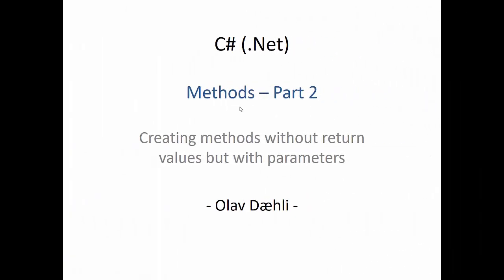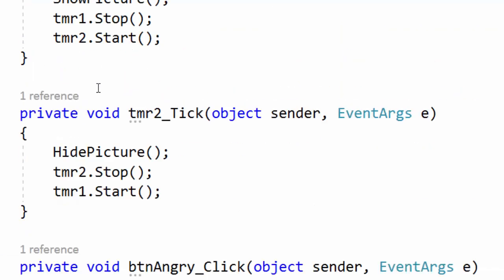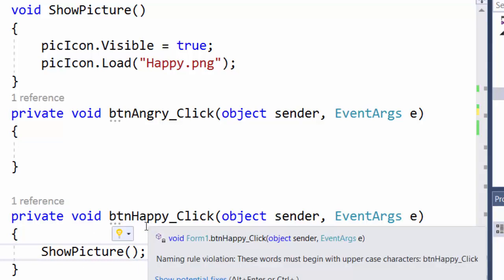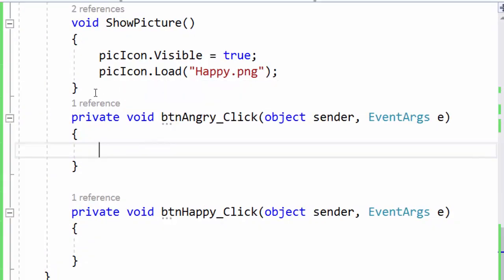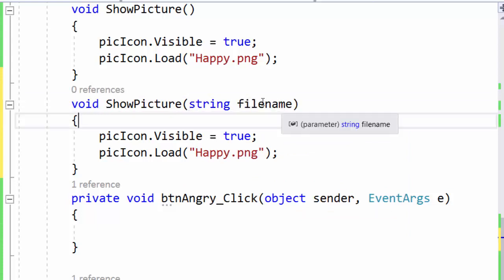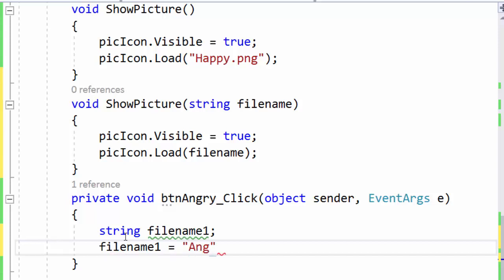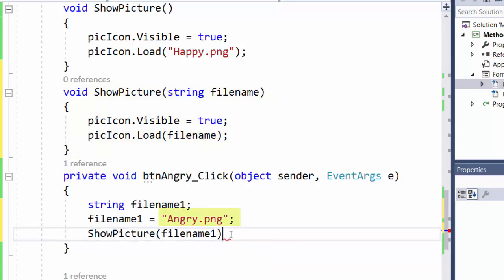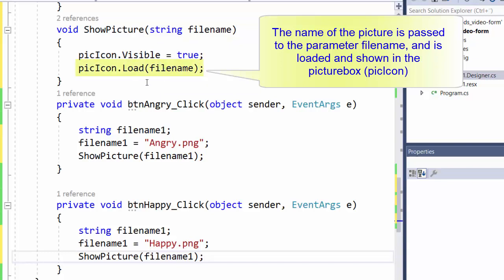C# – Methods part 2 – Passing values to parameters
C#, Methods, Parameters, Arguments, PictureBox